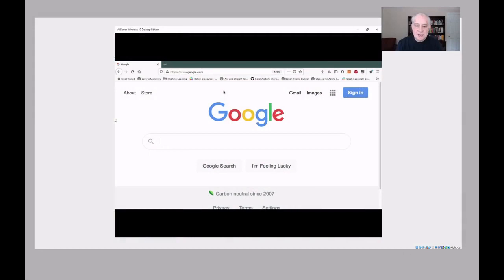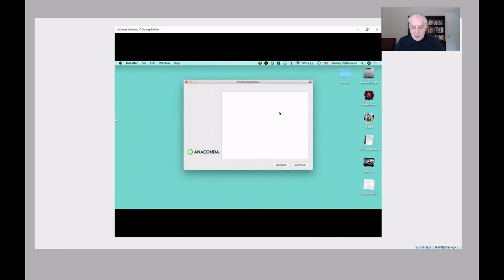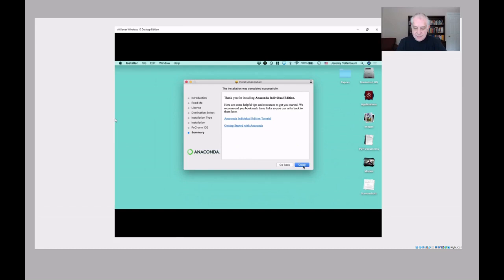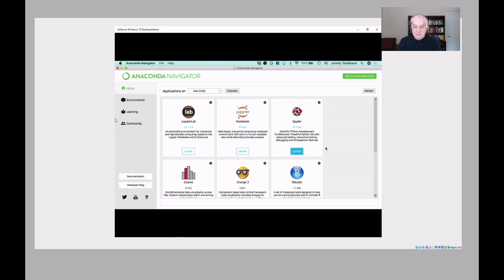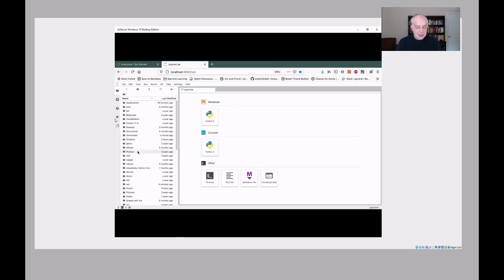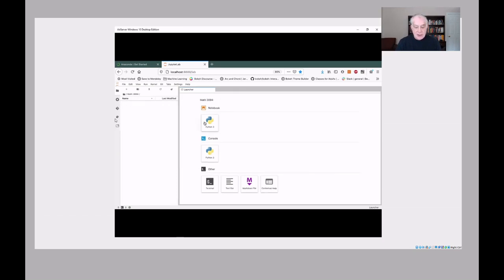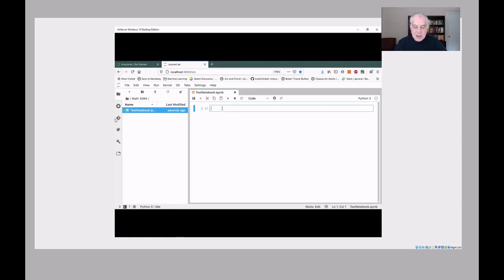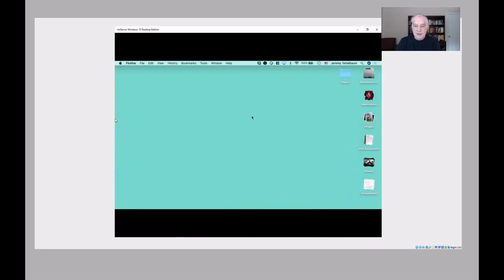Install Anaconda on MacOS